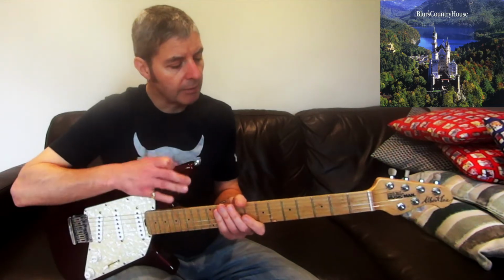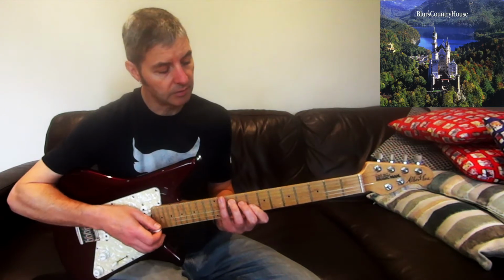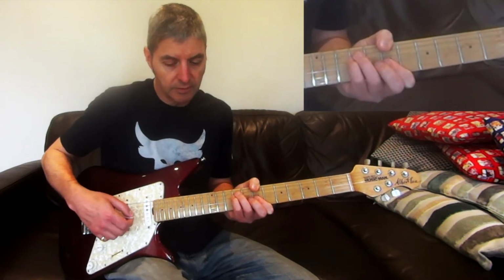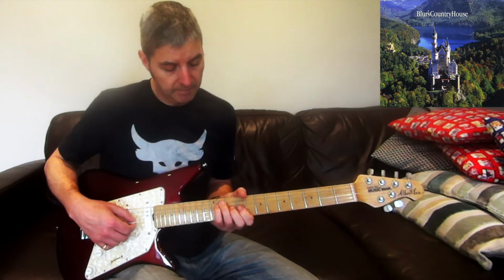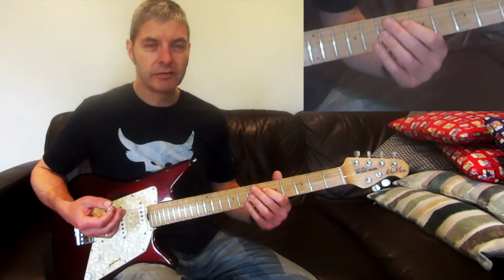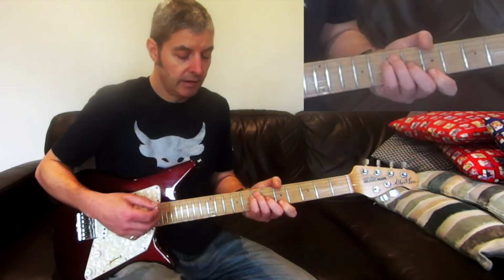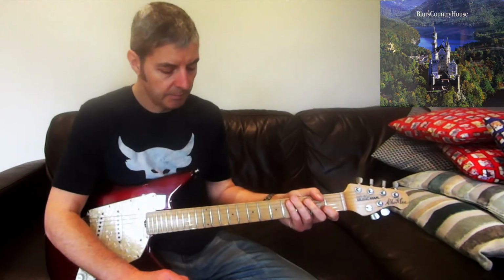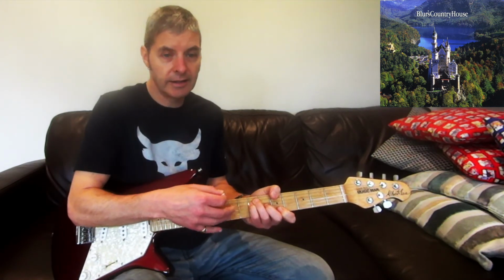Learn to play: COUNTRY HOUSE (Blur) Guitar lesson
This is a lesson on SONG 2 by Blur. I've tried to make this as accurate as possible to the way Graham Coxon originally played it.
Guitar is an Ernie Ball Music Man Albert Lee and it's plugged into a Yamaha THR amp.